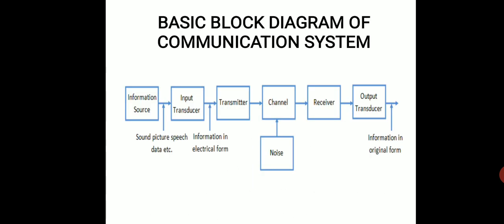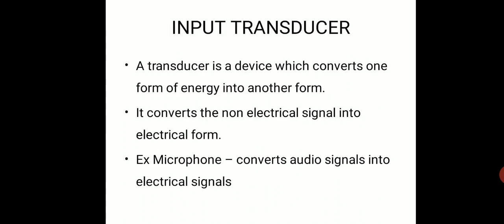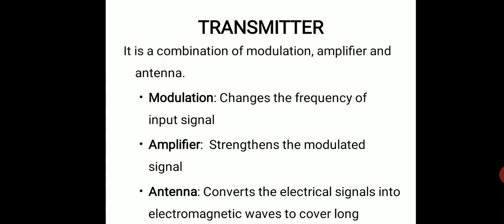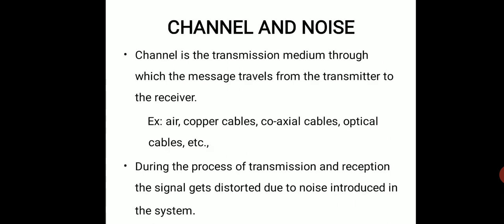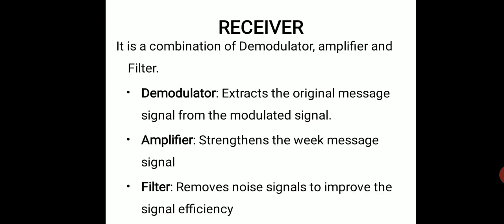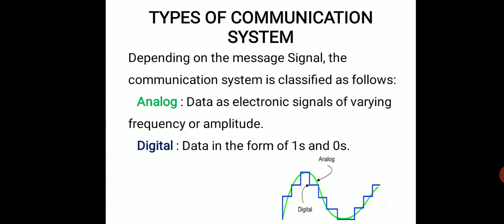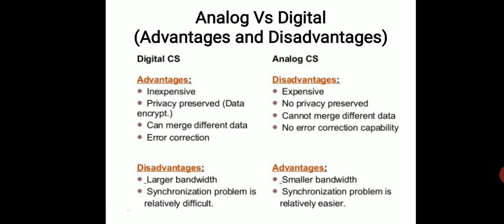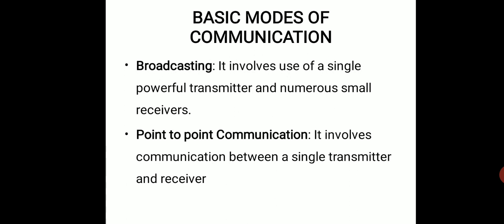Analog communication system Introduction